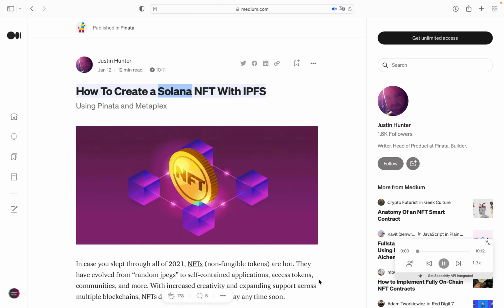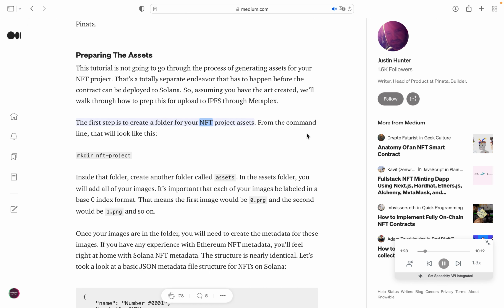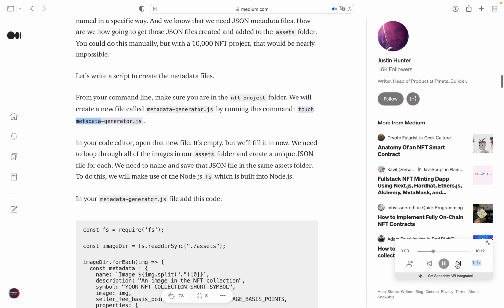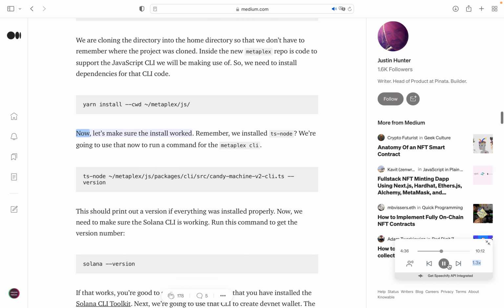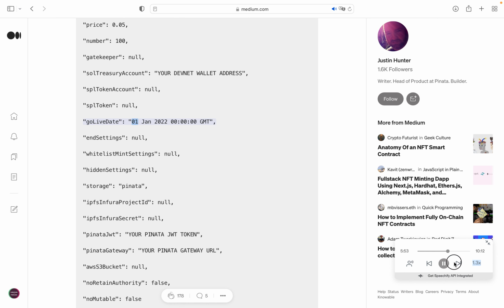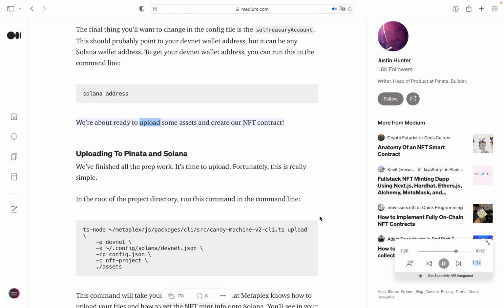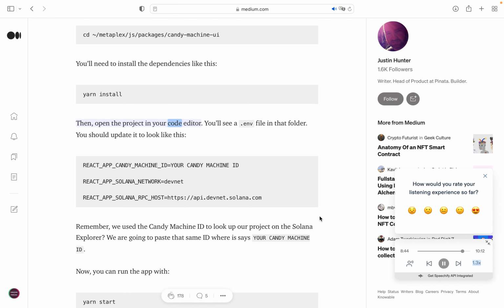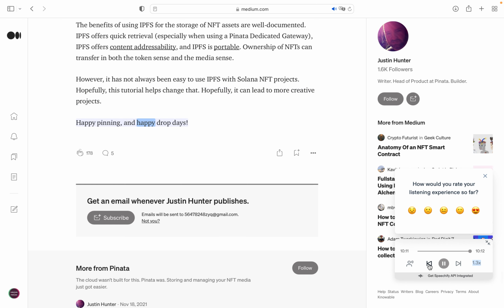How To Create a Solana NFT With IPFS